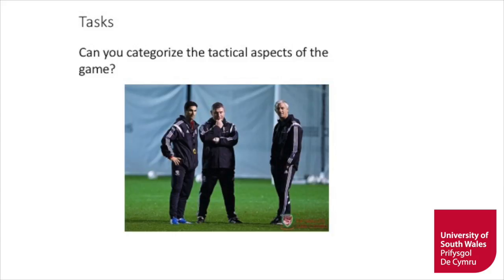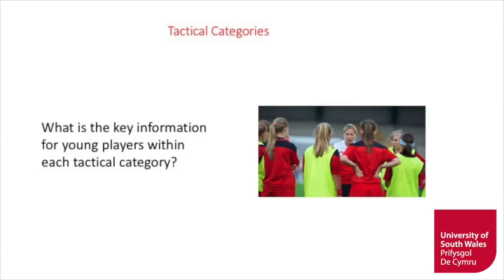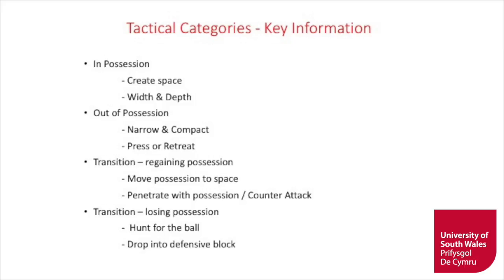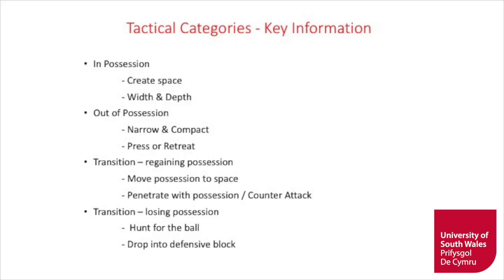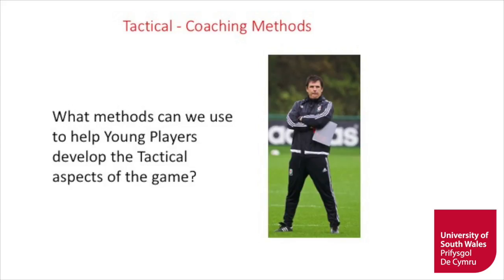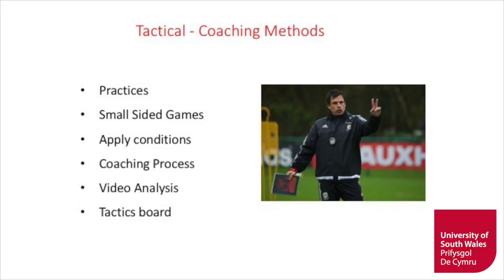SR2D00817L06P01 The Tactical Corner